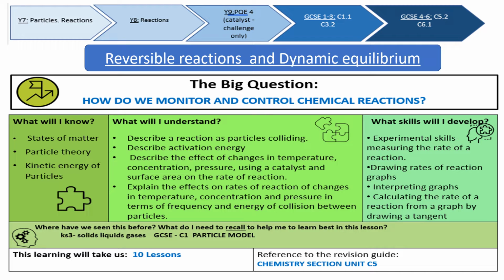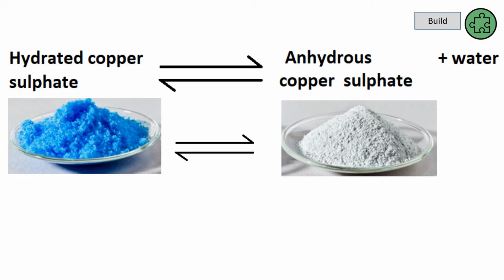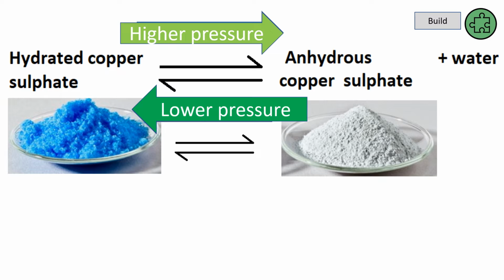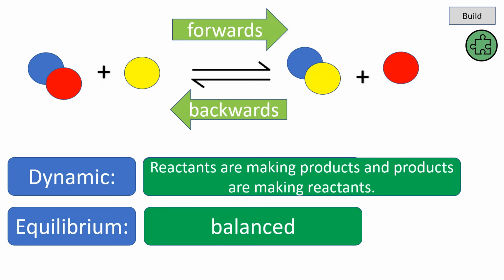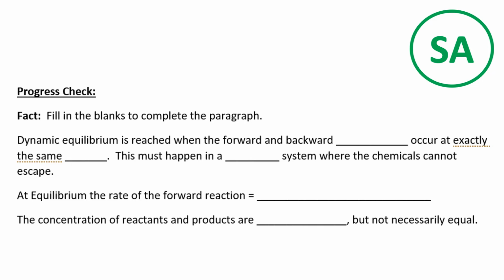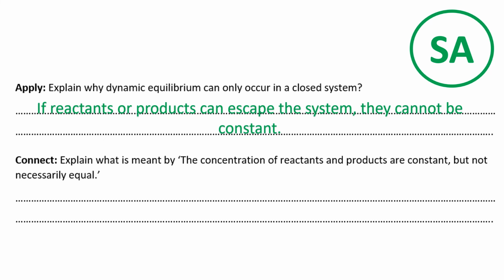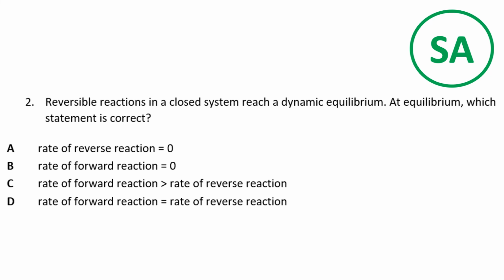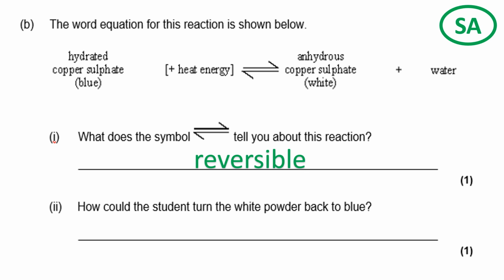Reversible Reactions and Dynamic equilibrium. Unit 5. Lesson 9